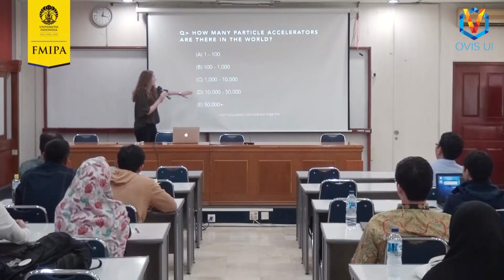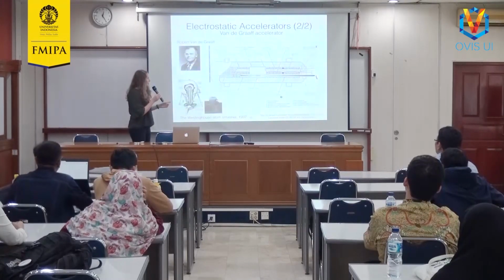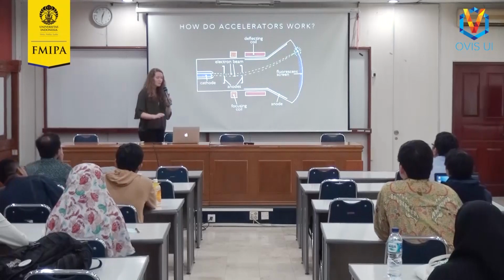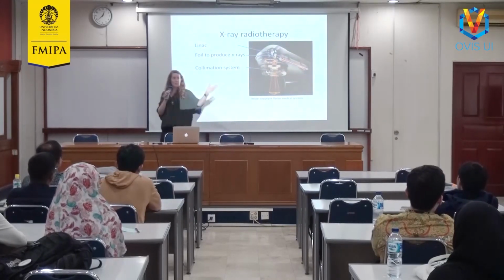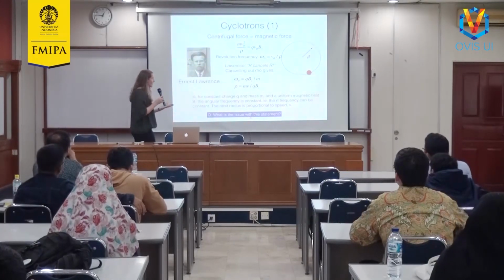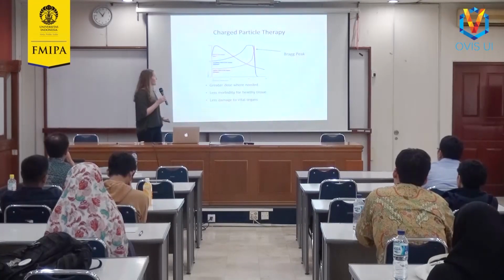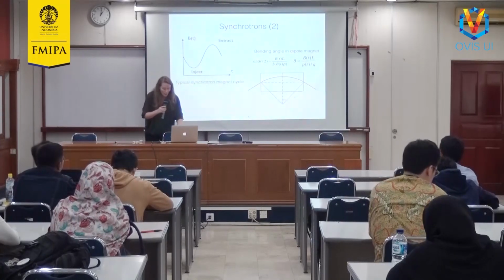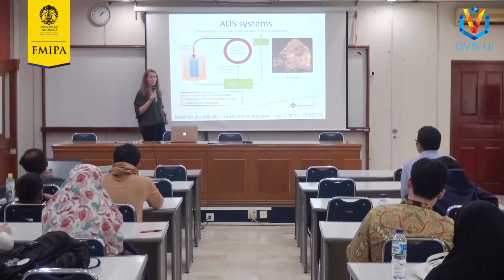Kuliah Umum Dr. Suzie Sheehy "Particle Accelerators: From The Big Bang to Cancer Treatment"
Kuliah Umum FMIPA UI
"Particle Accelerators: From The Big Bang to Cancer Treatment"

Speaker:
Dr. Suzie Sheehy (Oxford University, UK)

12 Januari 2019